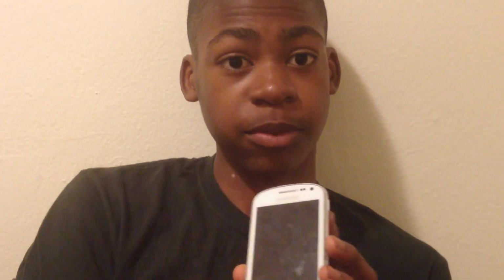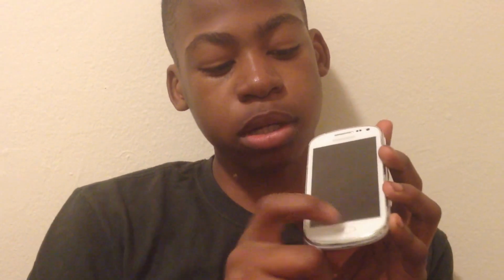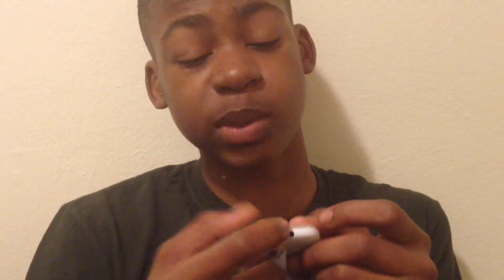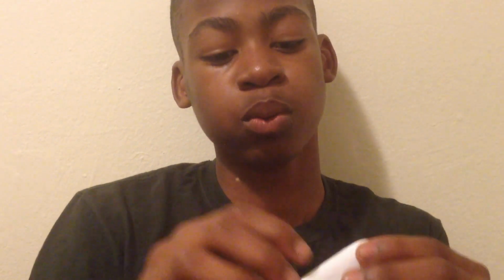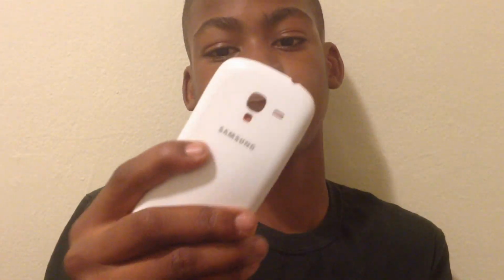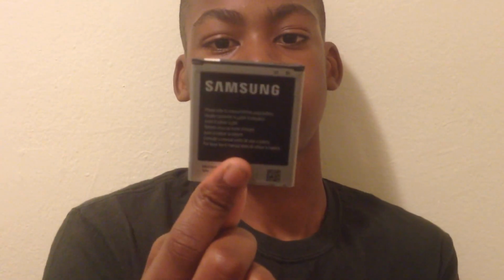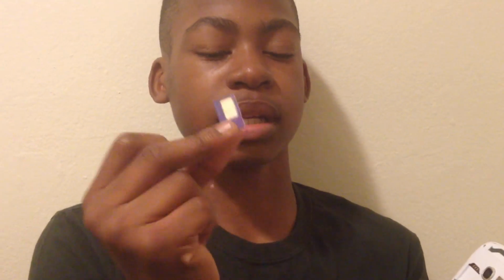Outside and inside look of Samsung Galaxy exhibit agh t599n